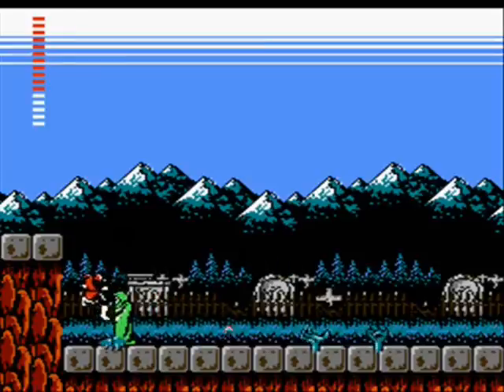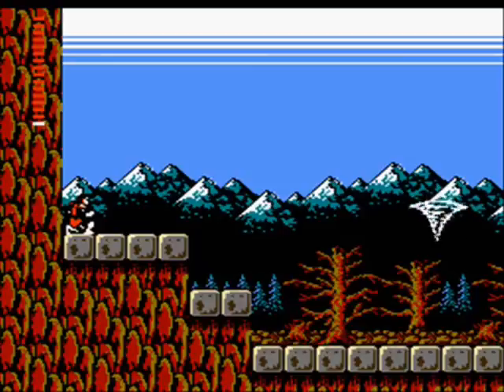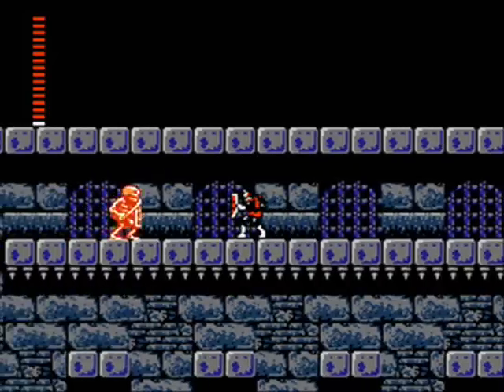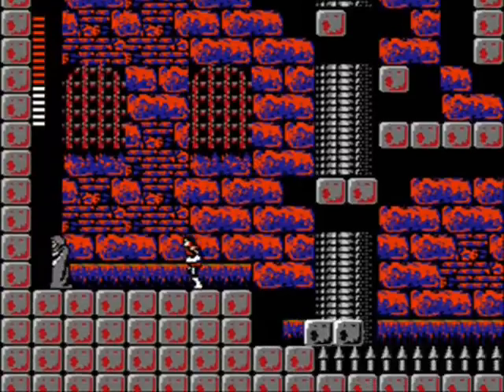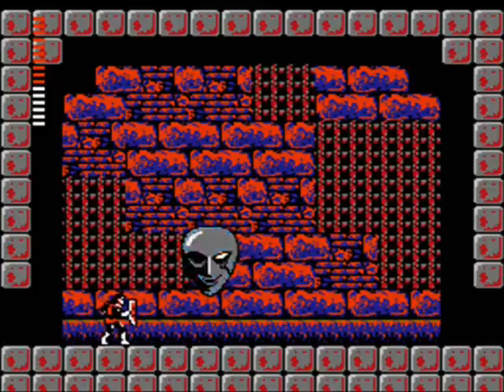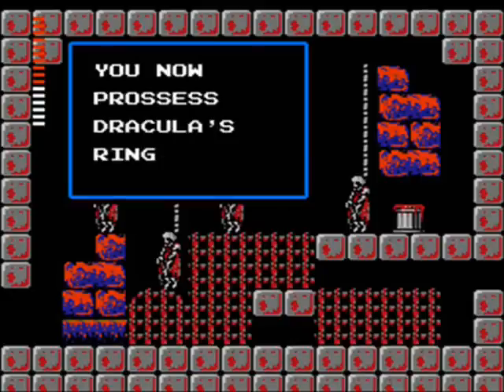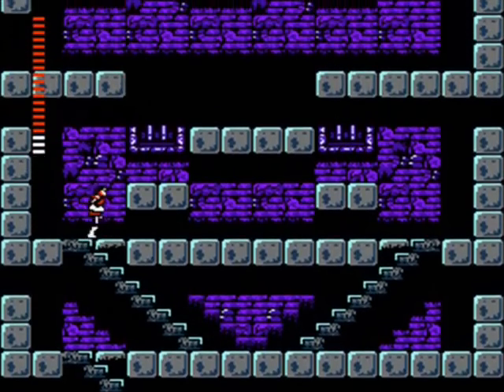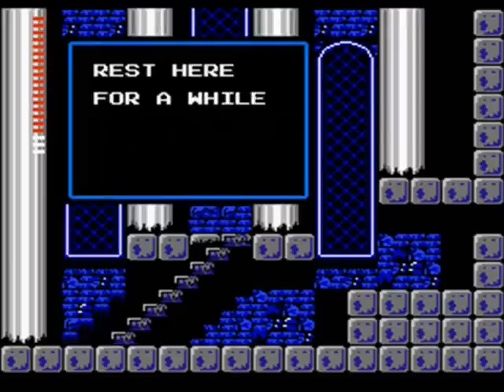Castlevania 2: Whipless (Part 3)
Run of Castlevania II without using the Whip.